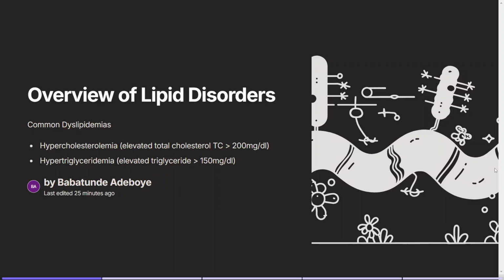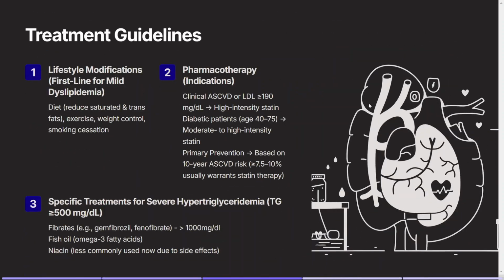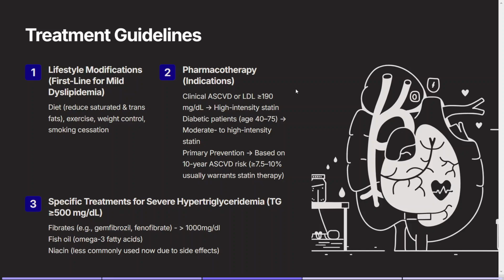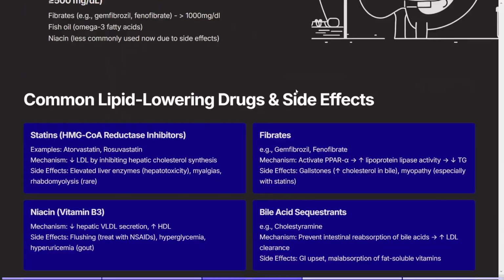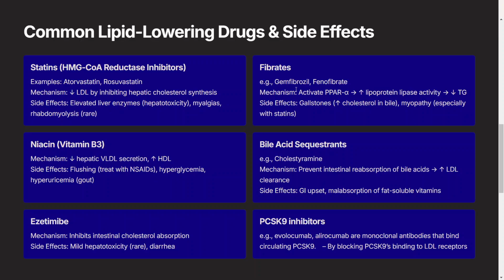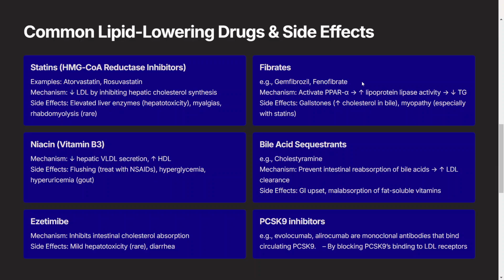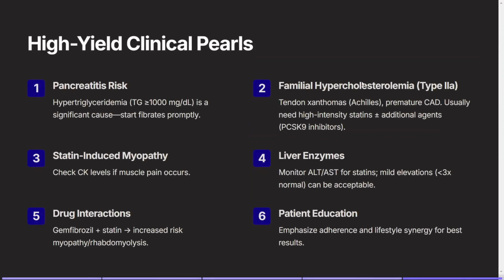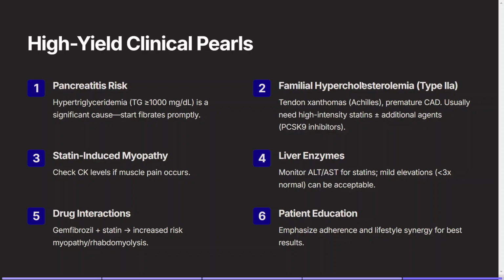Topic #2: Lipid disorders - 500 topics for the USMLE CK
We are discussing lipid disorders and will highlight key points: important diagnosis cutoff values, treatment guidelines, medication options and their appropriate usage, potential side effects, and indications for using gemfibrozil.